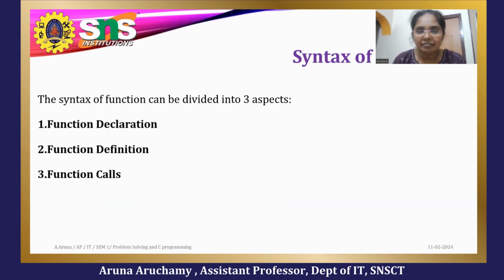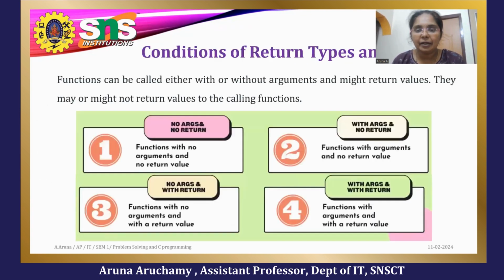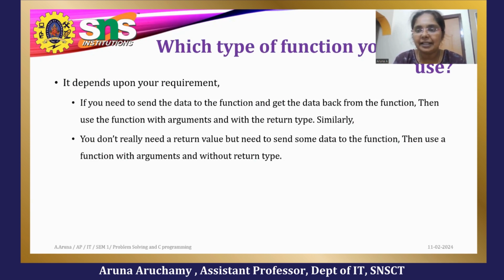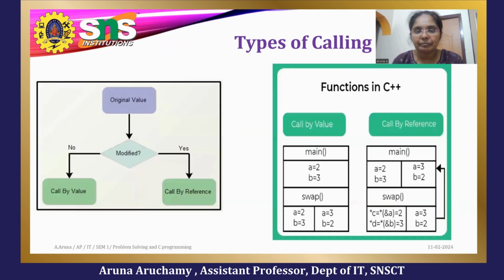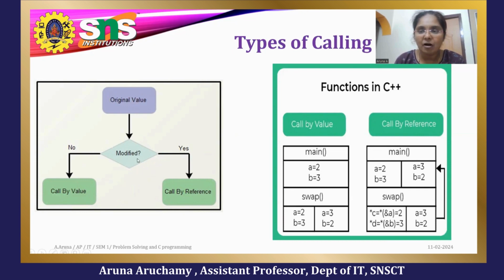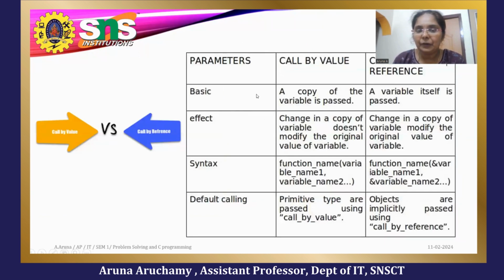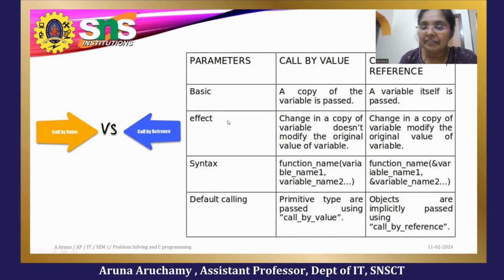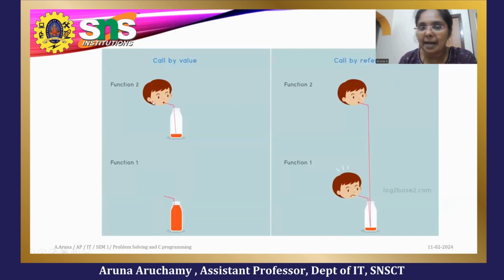Function in C | A Aruna| Assistant Professor / IT | SNSCT